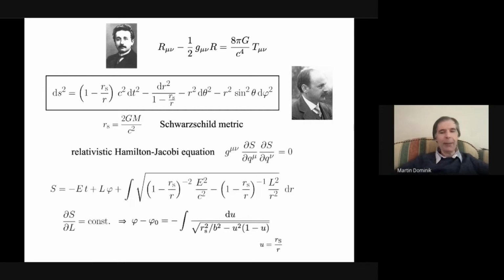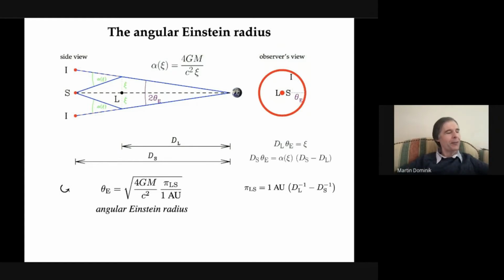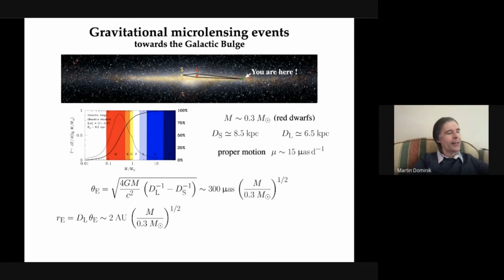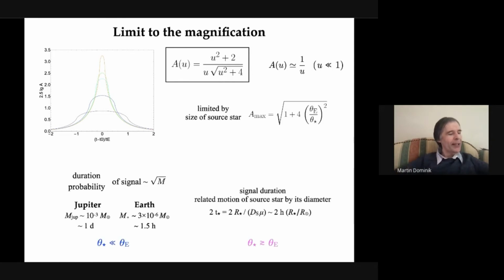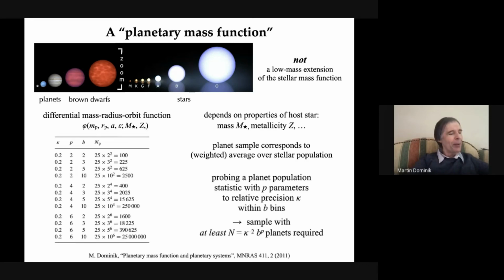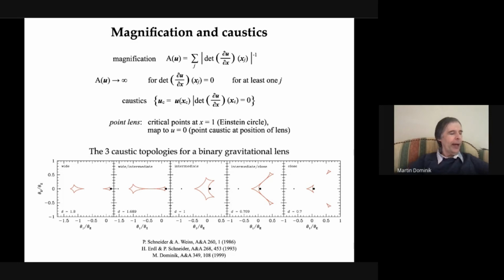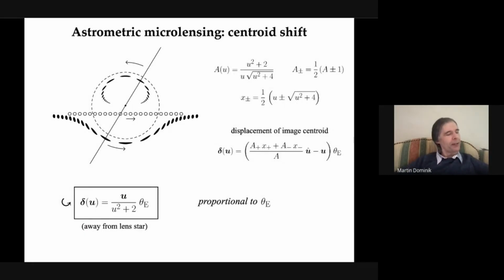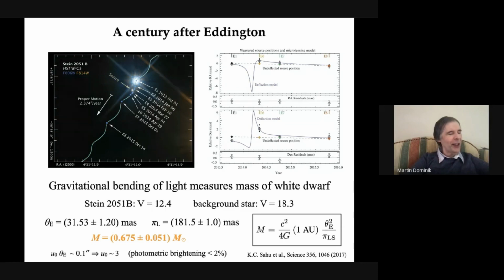The New Frontiers of Gravitational Microlensing by Martin Dominik in 4th PUICGC, 2021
4th PU International Conference on Gravitation and Cosmology 2021